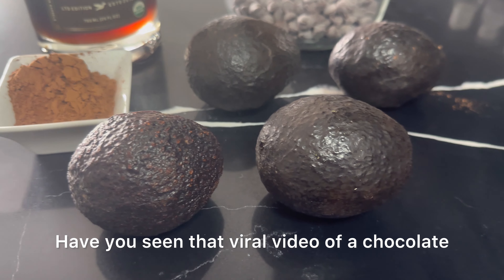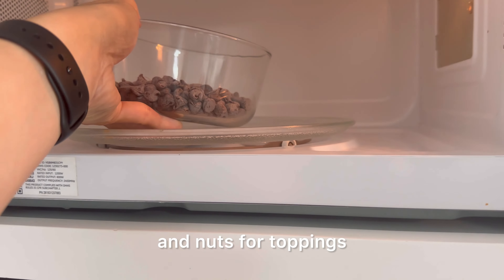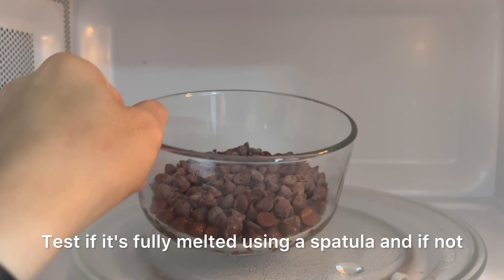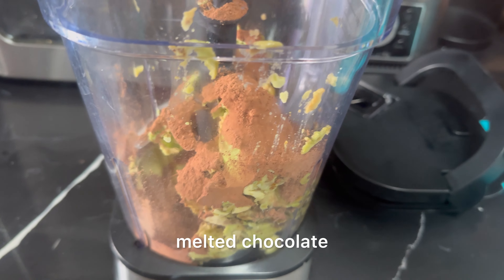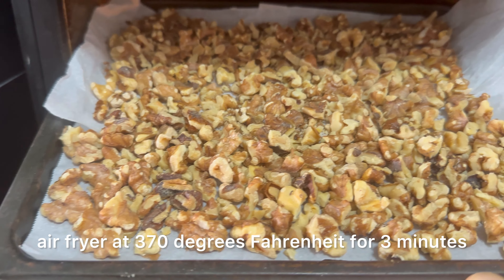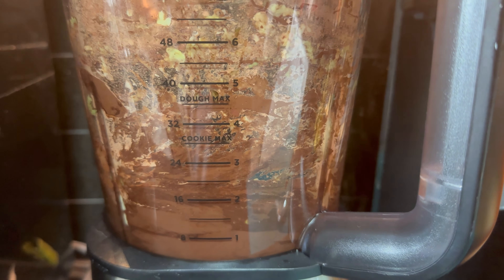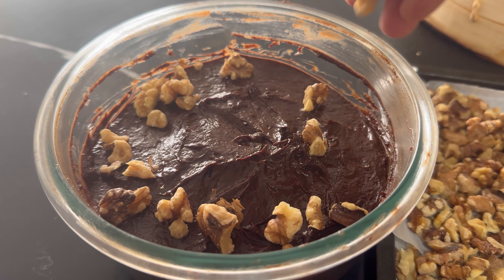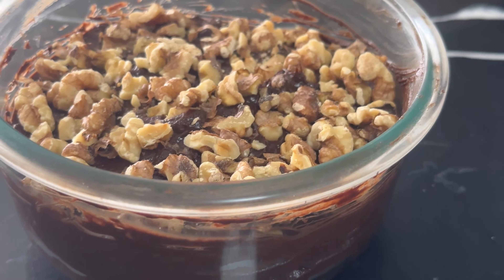Homemade Chocolate Avocado Mousse: Quick, Simple & Delicious Dessert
HEART HEALTHY RECIPE VLOG 4: Trying out this Pantry-Friendly Choco-vocado recipe!

📌Simple 4 Ingredient Recipe!
Avocados
Semi-Sweet Chocolate chips
Cocoa Powder
Maple Syrup
~OPTIONAL : Toasted Walnuts or Other Nuts

NOTE: You can use other methods to melt the chocolate and utilize manual mashing!